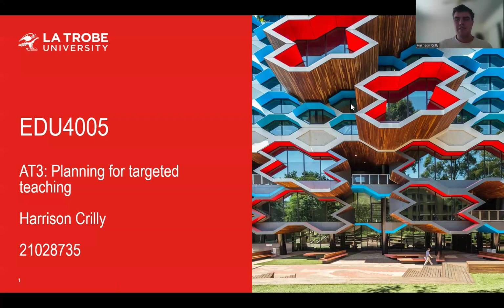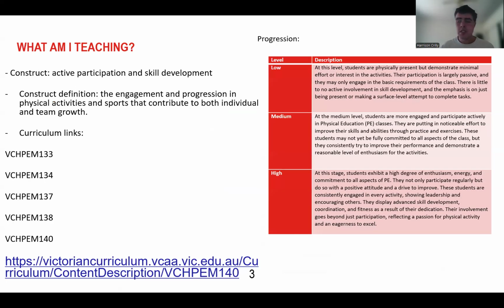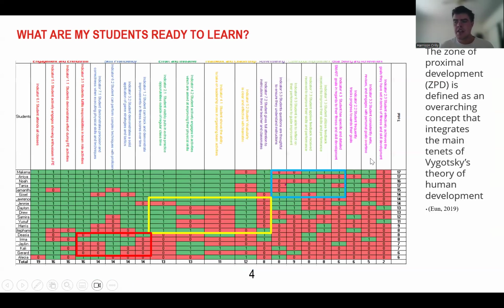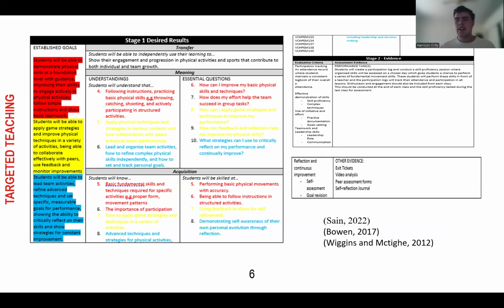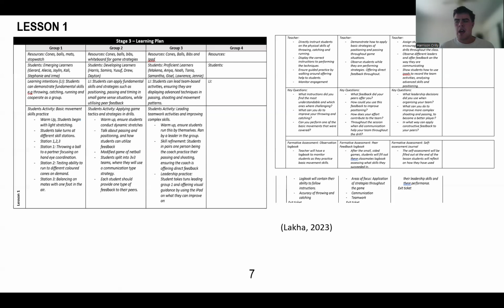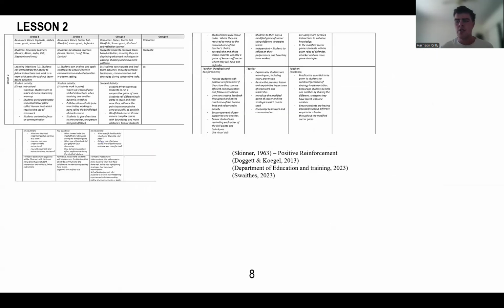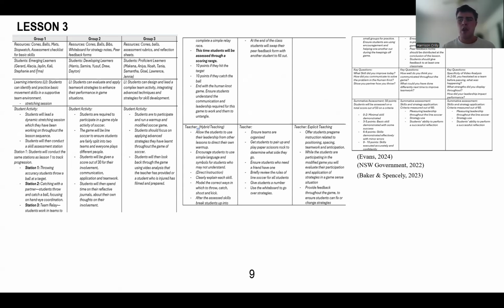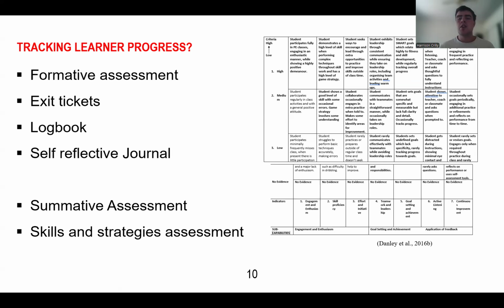Harrison Crilly AT3 4005 RECORDING